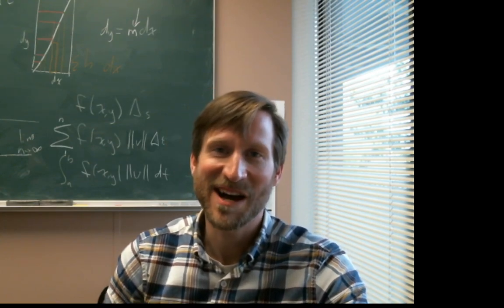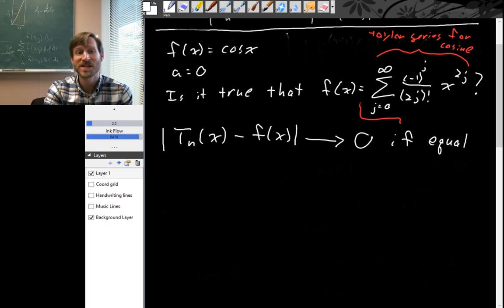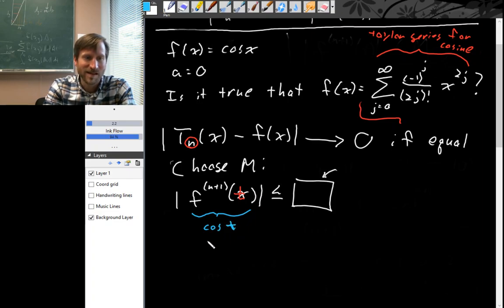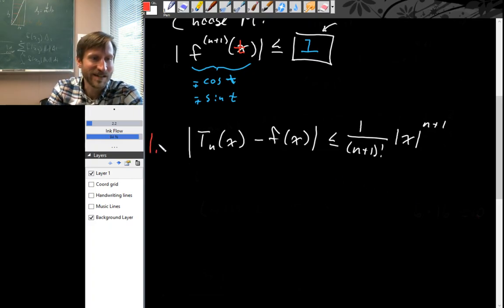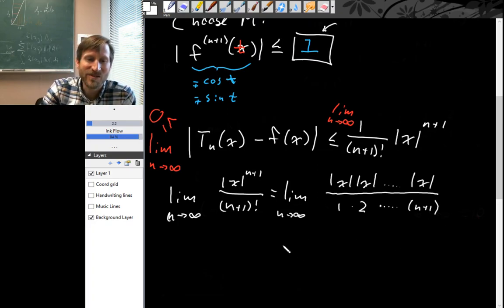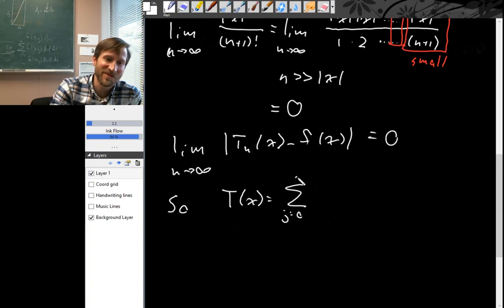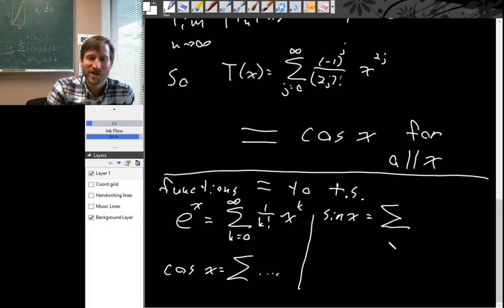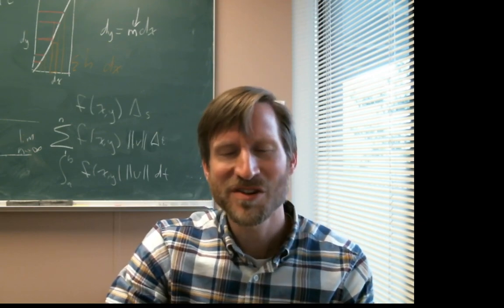Taylor error Part 7